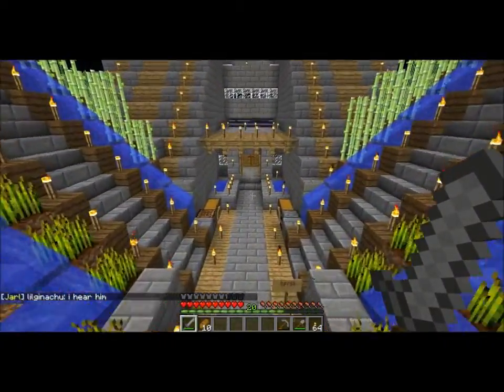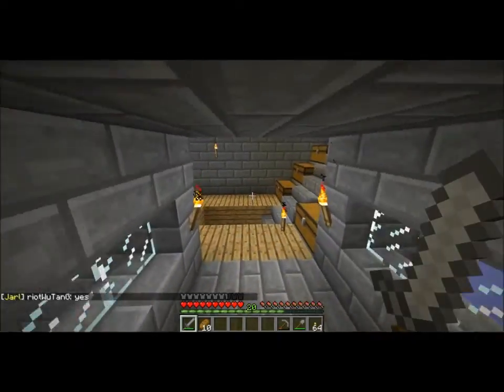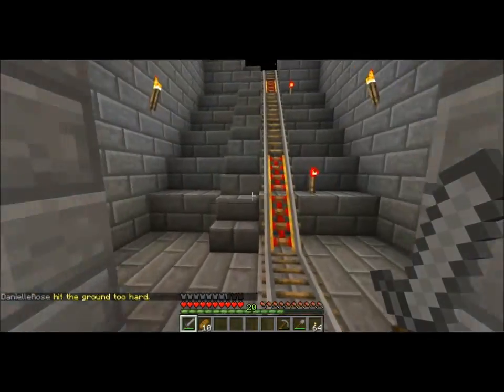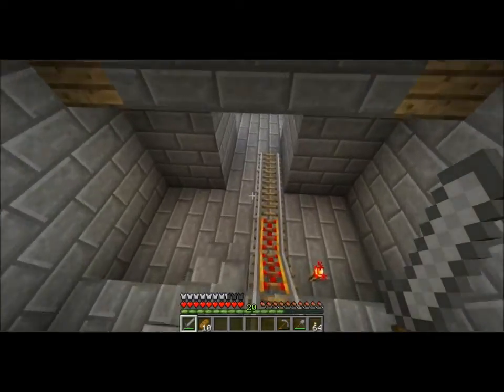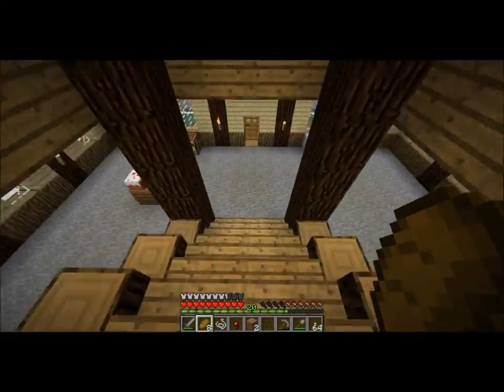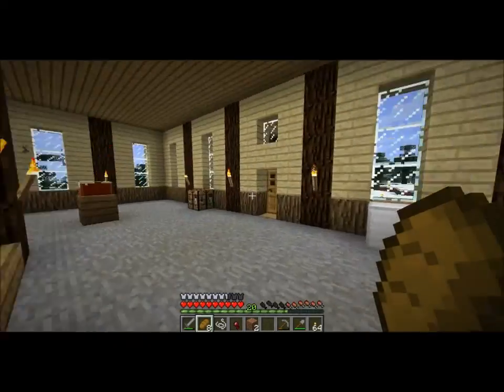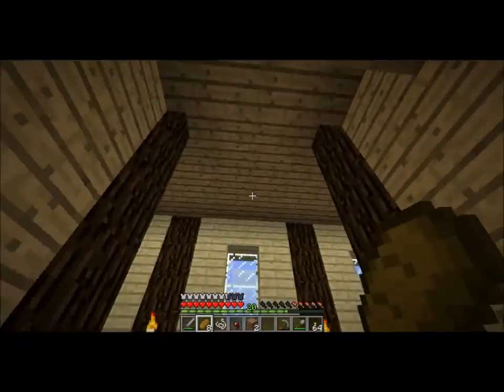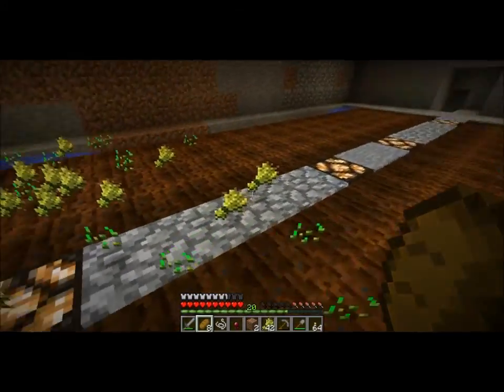Minecraft BGSF Epic Morton build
showing off a pretty cool building some one made on the bgsf server (non tekkit map)